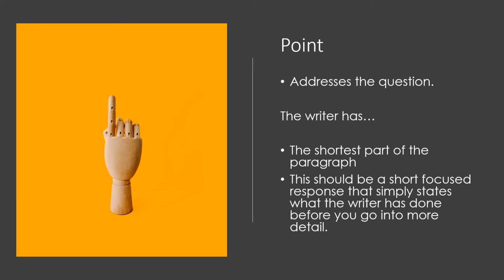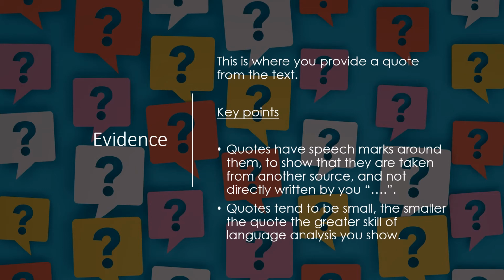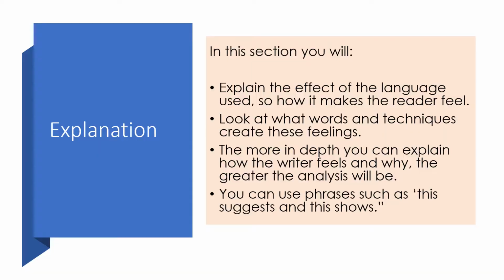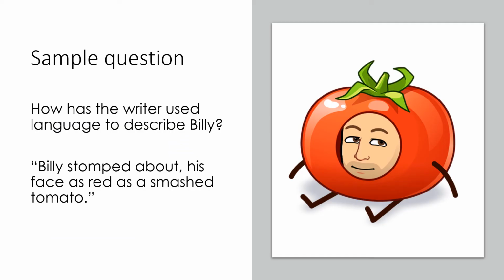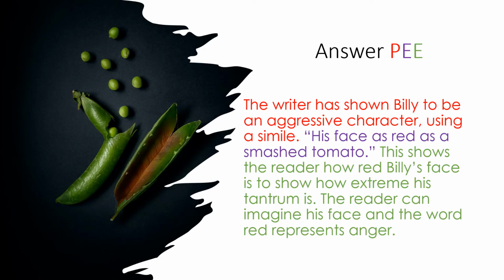How to write a PEE paragraph for GCSE English language.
A short video going through how to use the PEE structure of language analysis questions. I go through how to use it to answer a question and have included a sample answer.